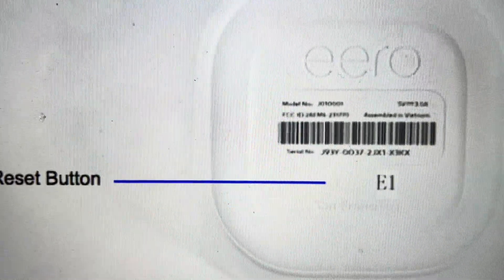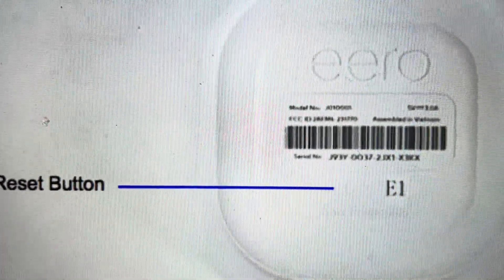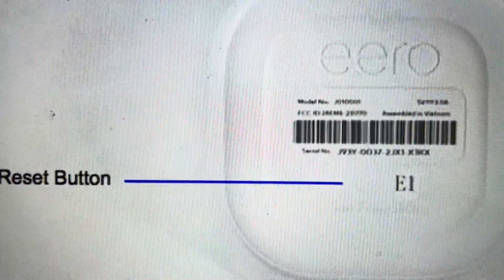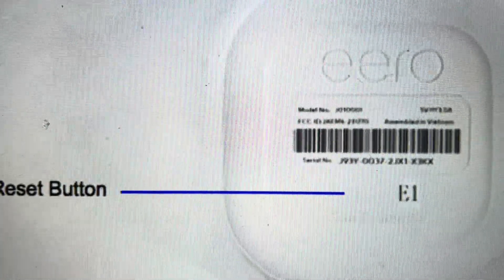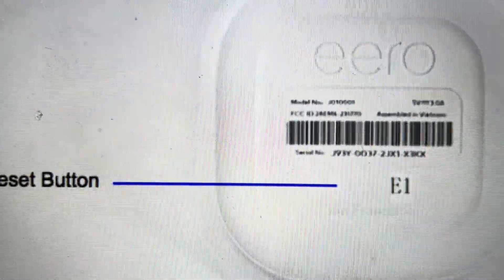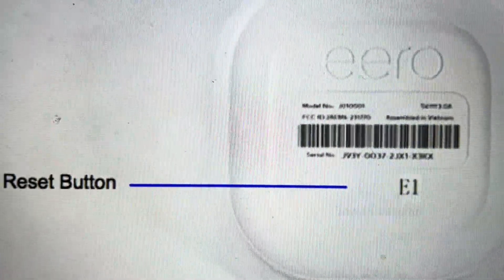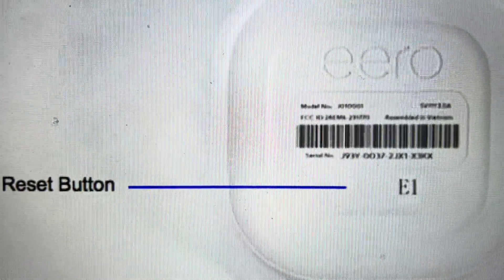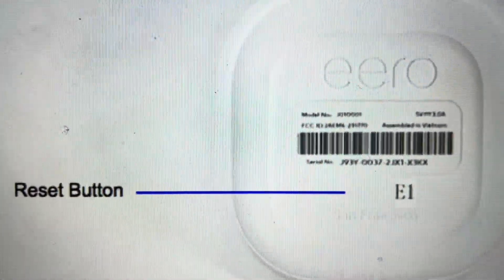How to Hard Reset eero 6 Pro Router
If your eero 6 pro router is not connecting to the internet or wifi, you can try a hard restart to factory default settings.